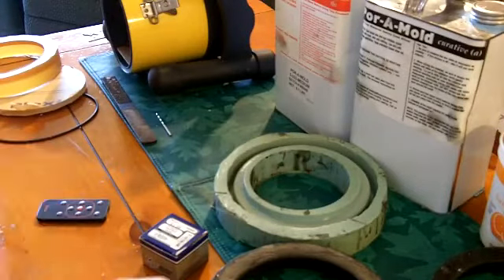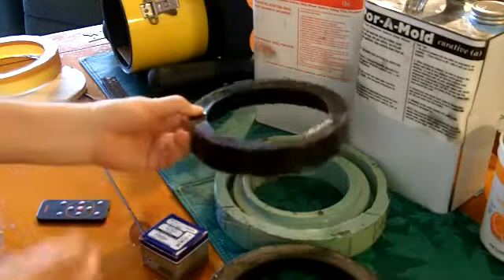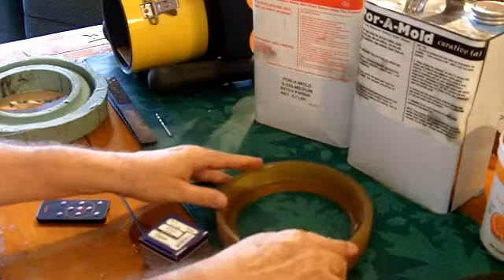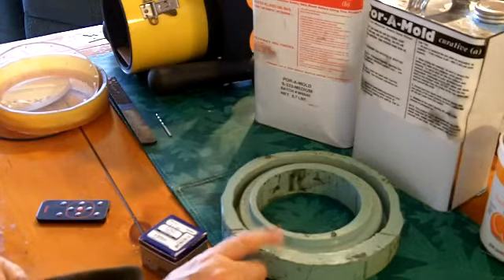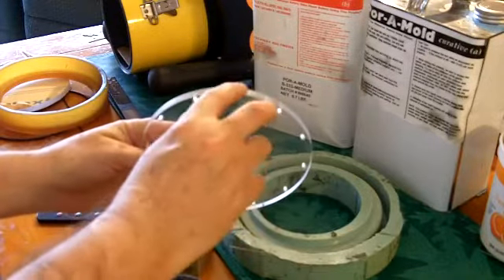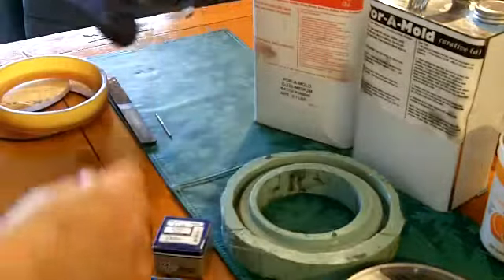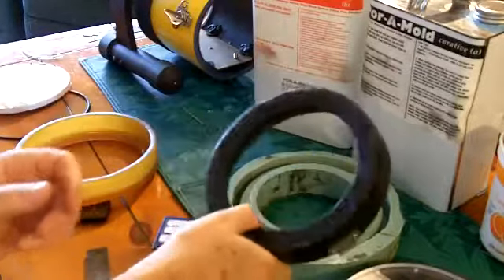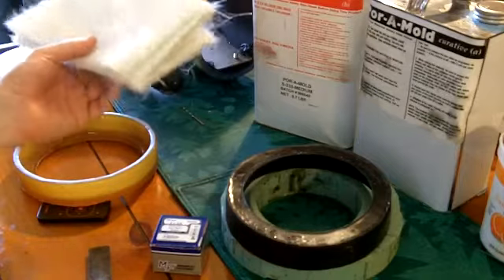How to make the Nemo 200 part 2 of 12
This is one part of a dvd I made showing how to make the Nemo 200 deepwater underwater video camera housing.

 I made and sold over 300 Nemo 200s online in the last 5 years. The design is the most reliable and low cost video camera housing you will find anywhere. I would like to stress how reliable it is, I did not have a single housing failure attributable to the design, material or workmanship of the housing in all the Nemo 200s I sold.

If you want a low cost housing that is easy to make and can take a wide variety of camers you will want to look into the Nemo 200.

 You can buy my full length  DIY DVD on making the Nemo 200 at

 or at Amazon.com

I have placed many customer dive recordings on my youtube channel